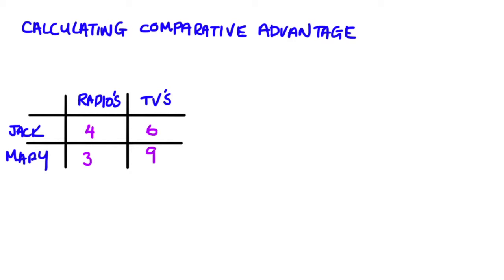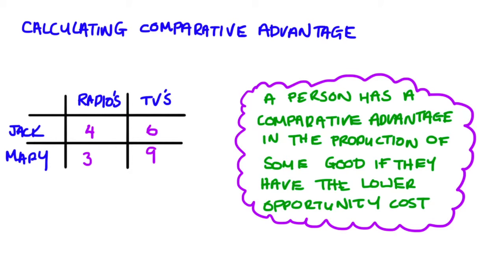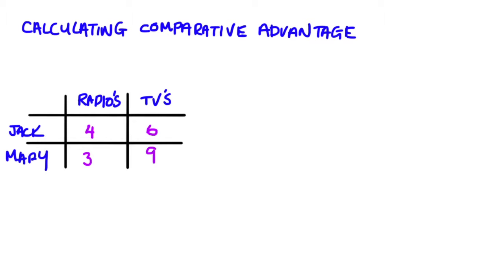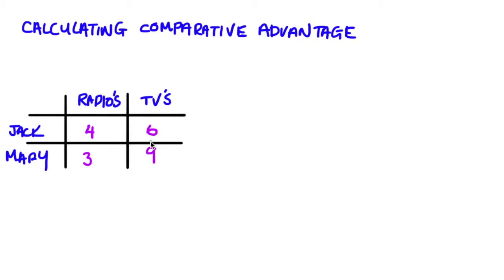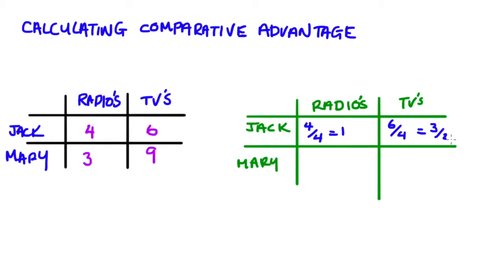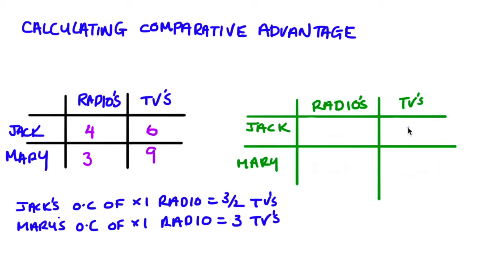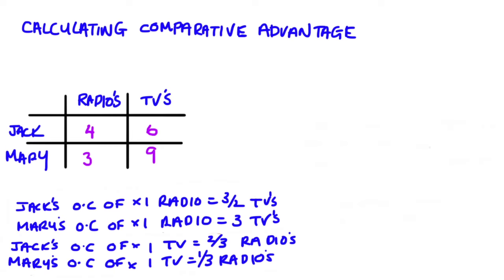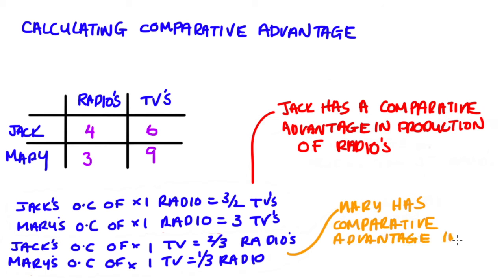Calculating Comparative Advantage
In this video I go through an example of calculating comparative advantage from a table which shows production possibilities.